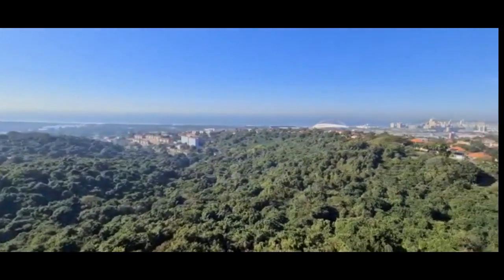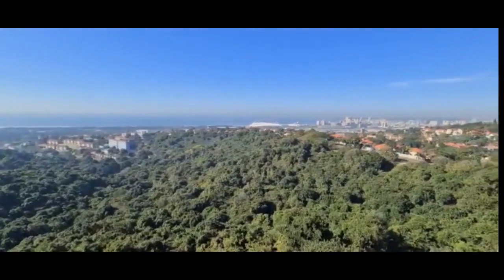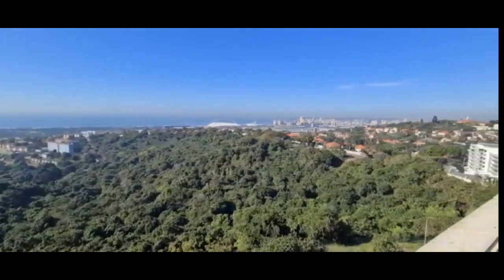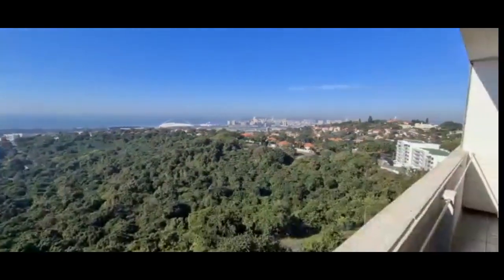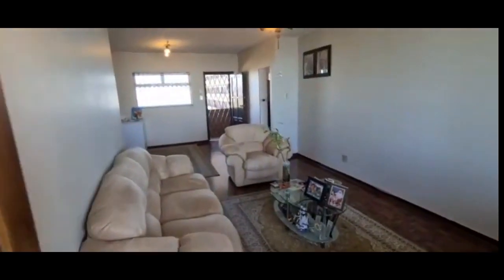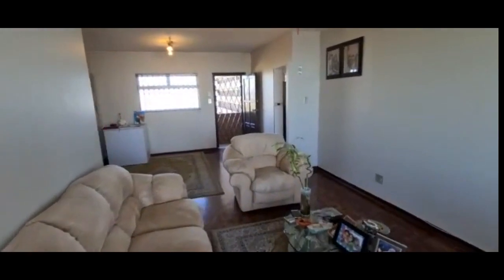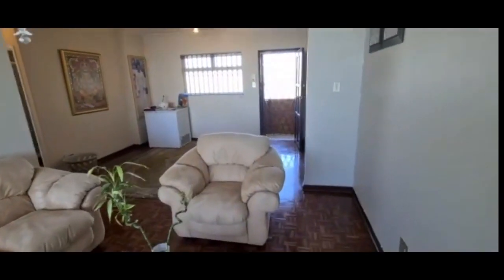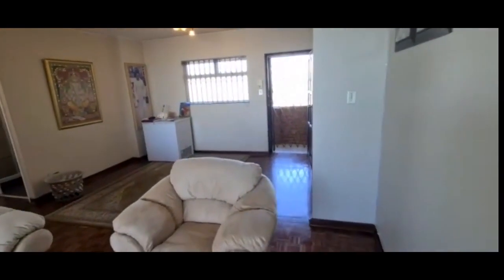2 ½ BEDROOM APARTMENT FOR RENT IN MORNINGSIDE - DBNT-4661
Large neat 2 ½ bedroom apartment in Kensington Heights with 180° sweeping sea views from Umhlanga to town, from the lounge & both bedrooms.
The fitted kitchen has granite tops & plumbed for a washing machine. Full bathroom with bath & a separate shower & separate guest loo.

The building is extremely well run with supervisor office & security. The large grounds include swimming pool, tennis court, soccer field & braai facilities.
1 Undercover parking bay. Water is included in the rental & there is a prepaid electricity meter.
Available 1st August or September.